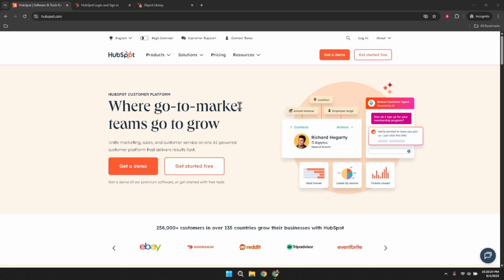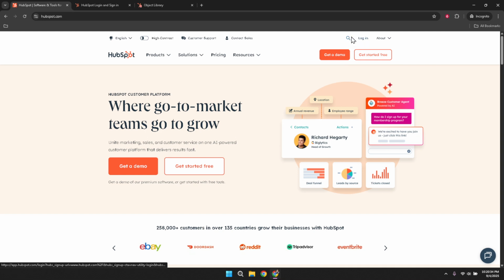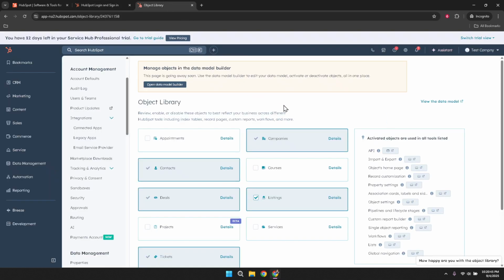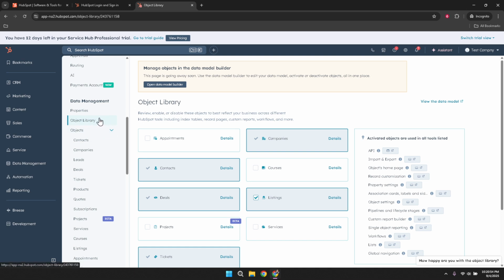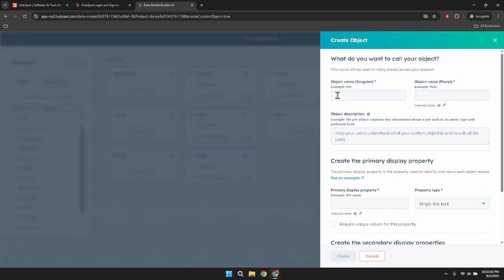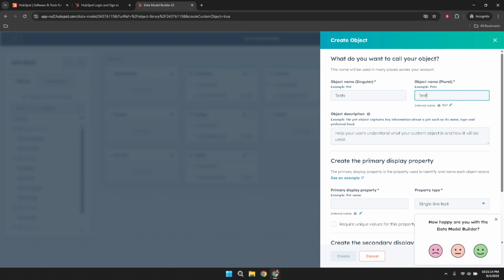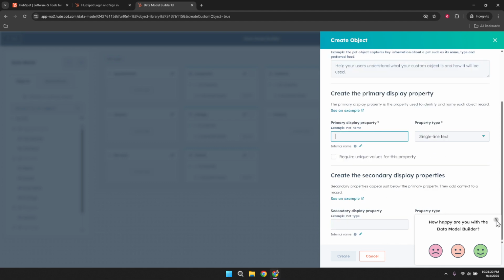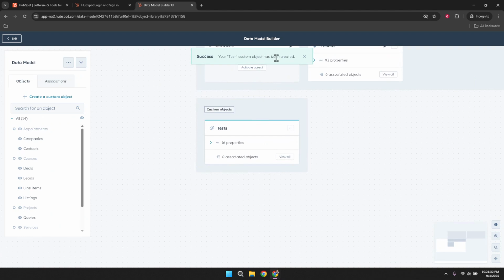How To Use 4 New Hubspot Objects [2025 Guide]